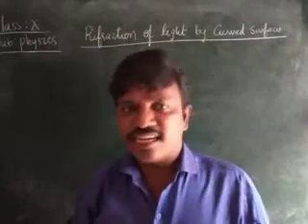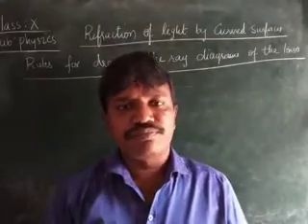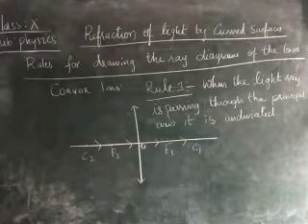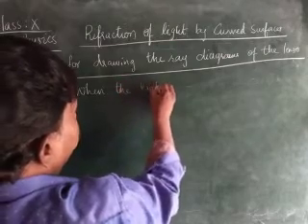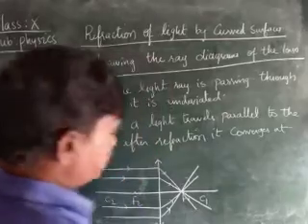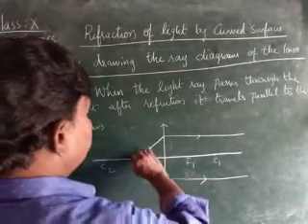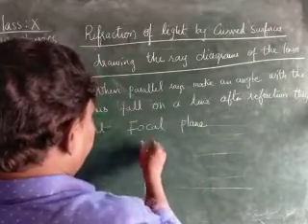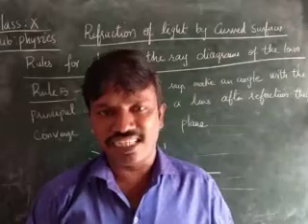Phy-Refraction of lenses-19